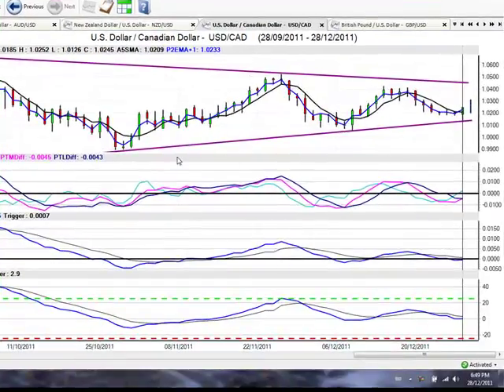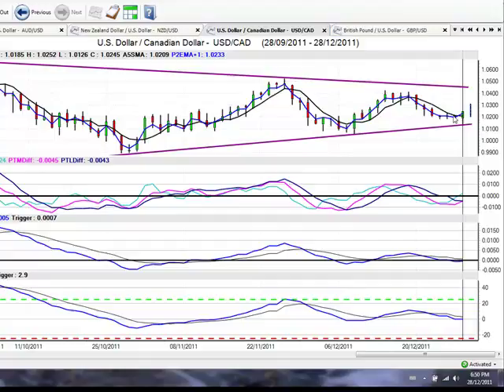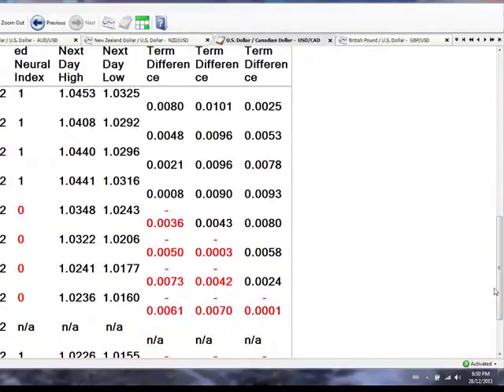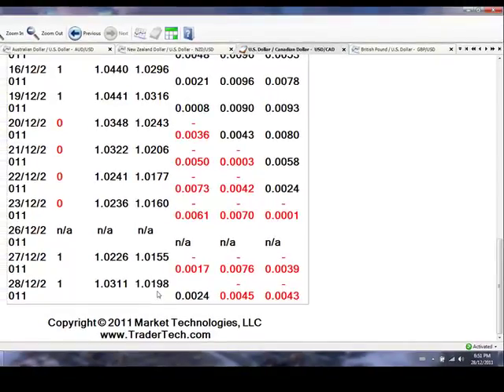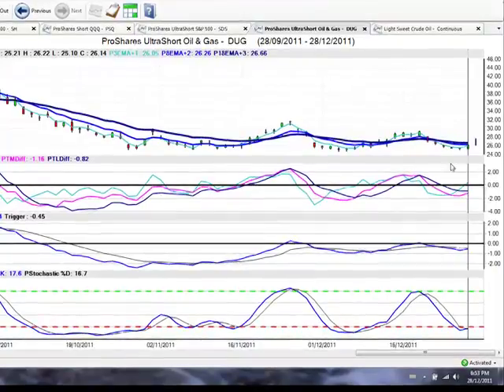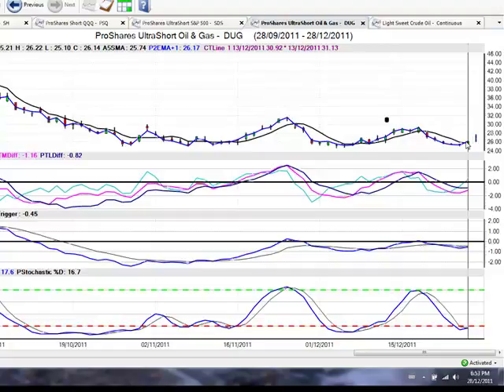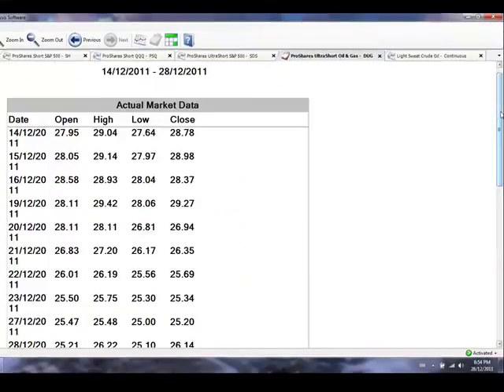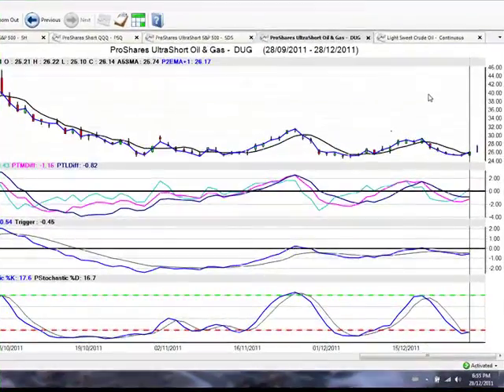Trades for December 29, 2011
Trades for today are in ProShares Ultra Short Oil and Gas - DUG and in the Forex market the usa/cad currency pair.